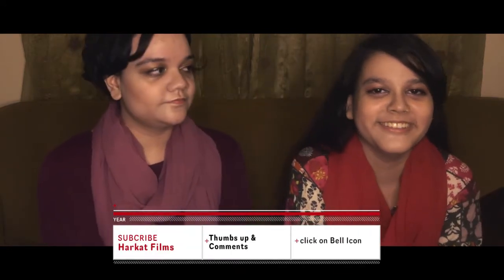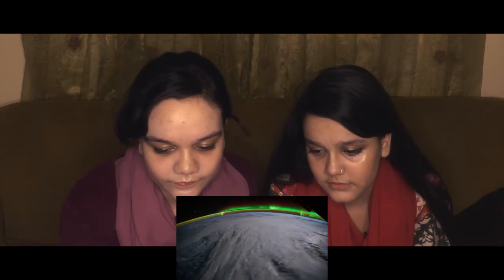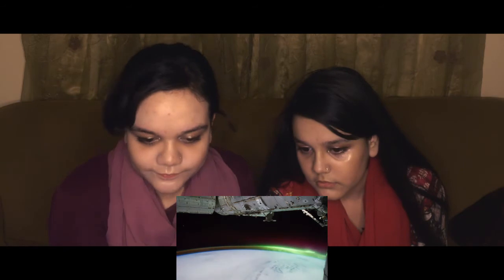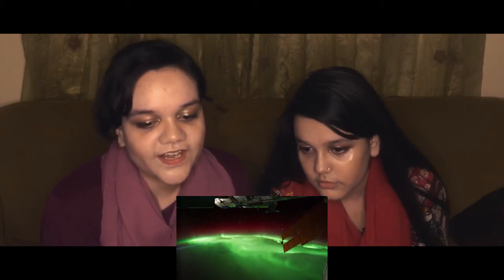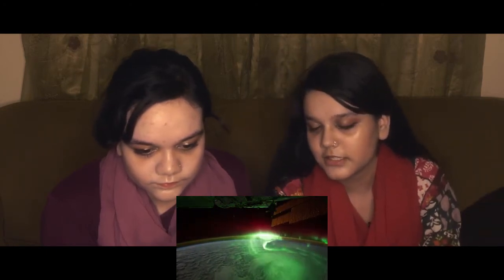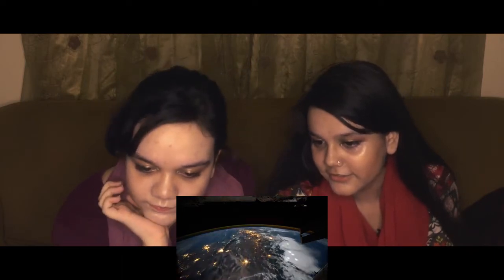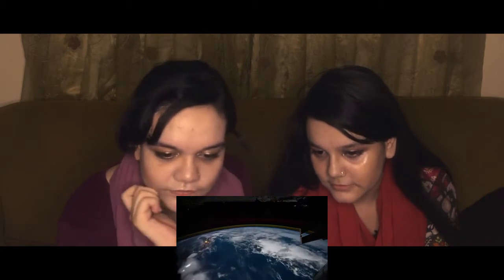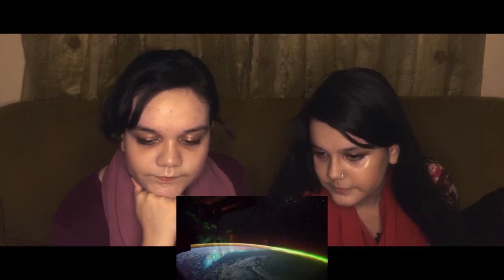Reacts to: Video by NASA | Earth from Satellite | Harkat Films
Our girls are ready to get back in action :)

Original video by NASA "THE GATEWAY TO ASTRONAUT PHOTOGRAPHY OF EARTH".